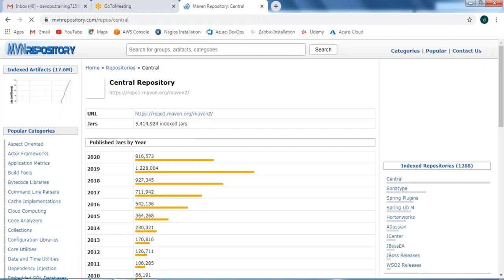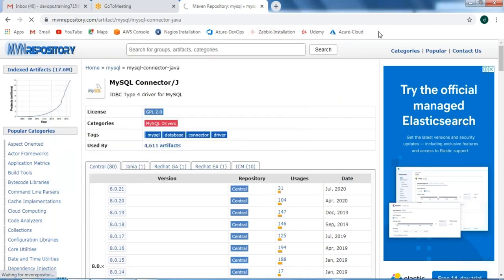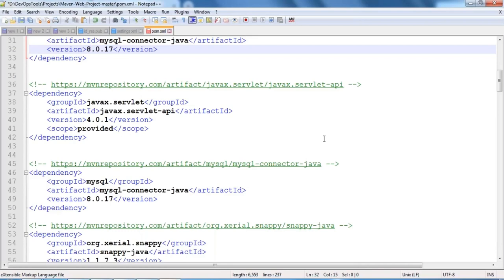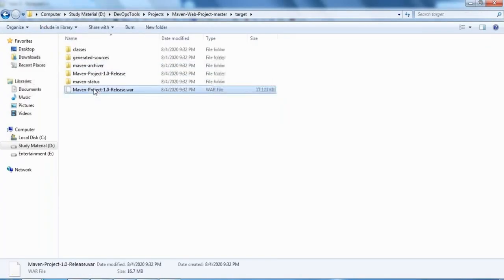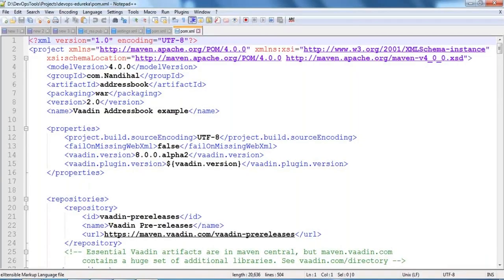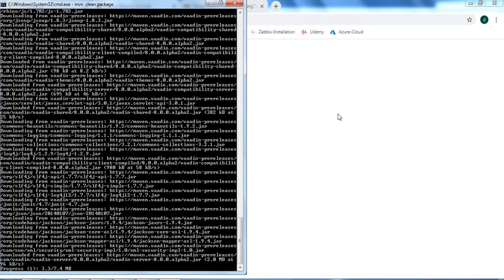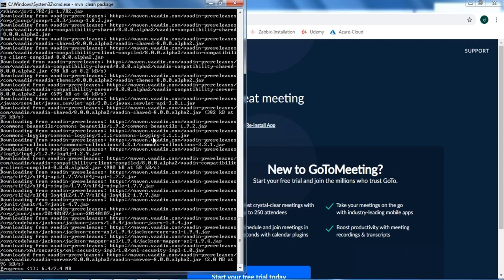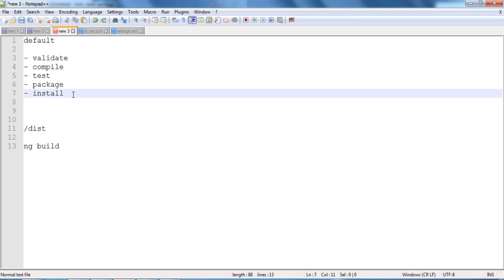Apache Maven Tutorial | Java Build tool for Devops | Devs | Testers - Part 3